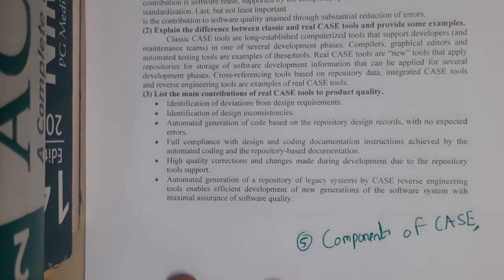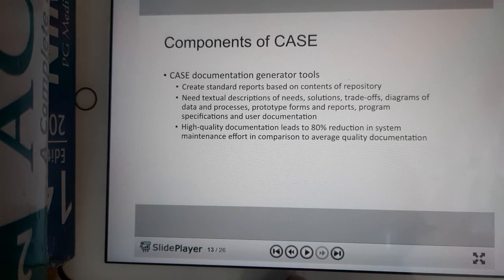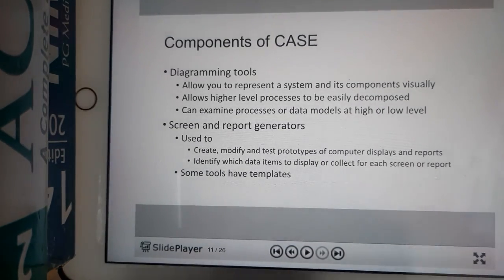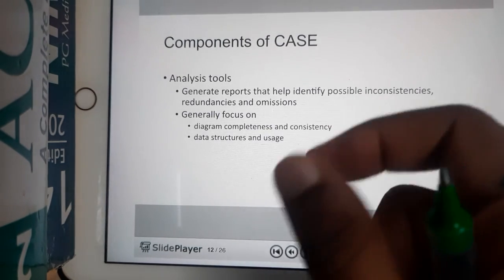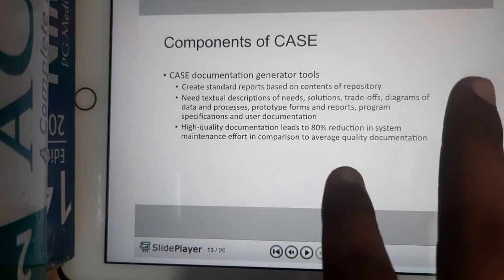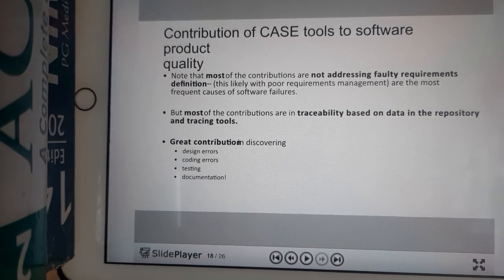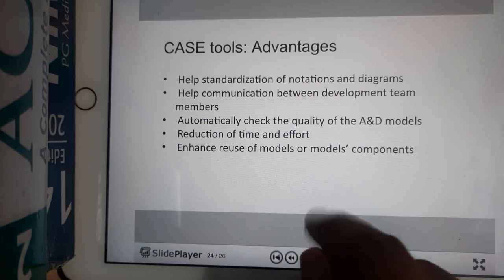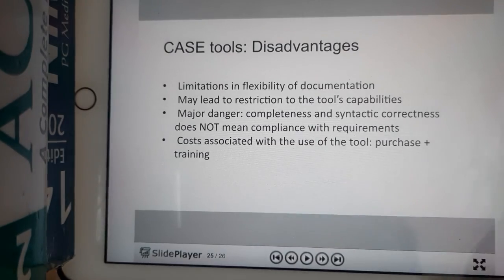2.5 Case Tools Components